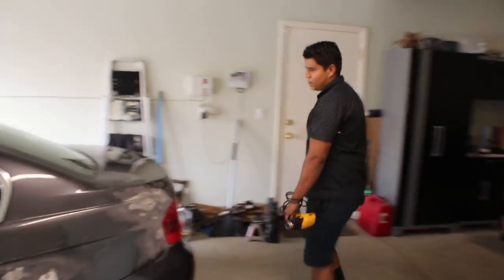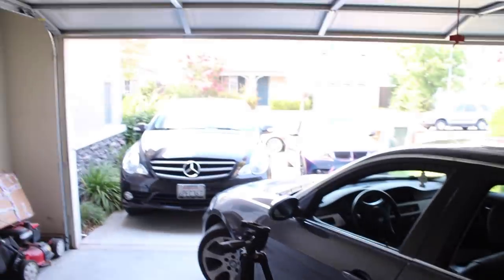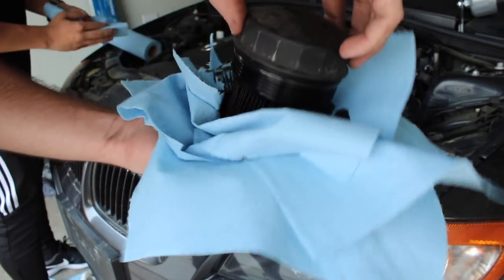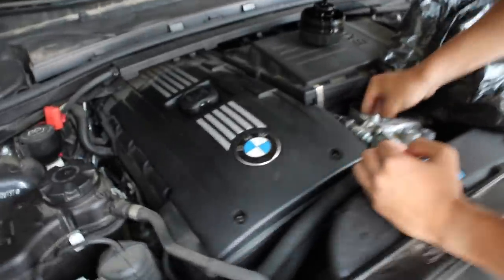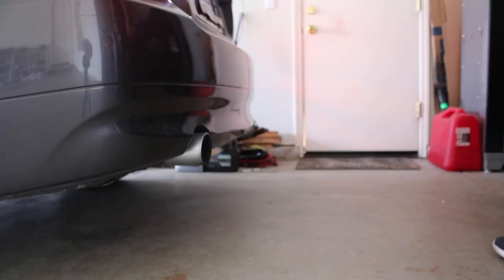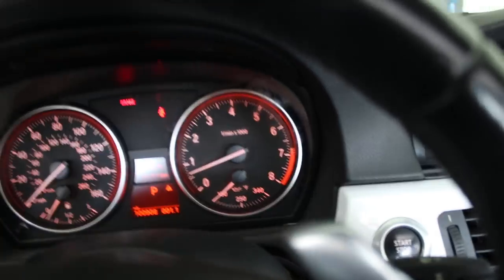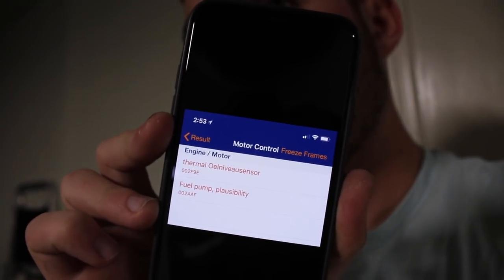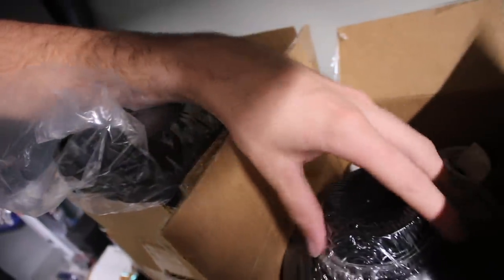Rebuilding BMW 335i Involved In Gun Fight! Part.11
My Gear "HELP A BROTHER OUT LOL":
50mm lense
18-55mm lense

Copart Build